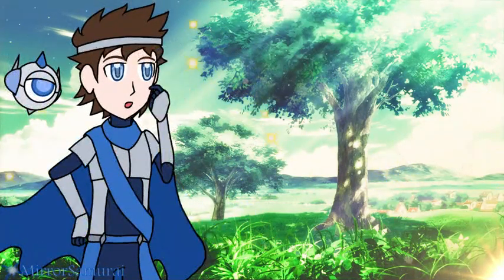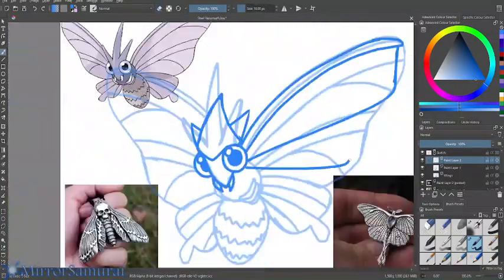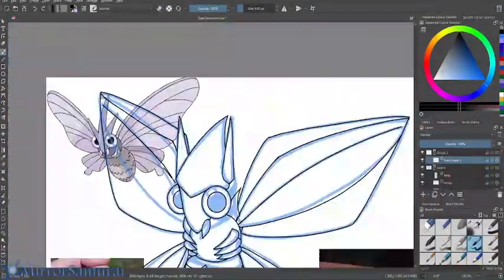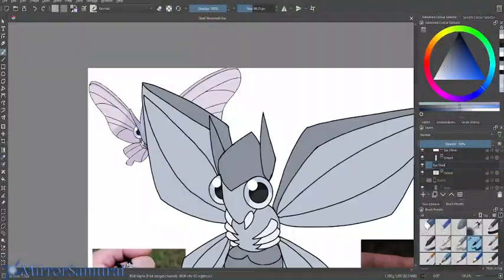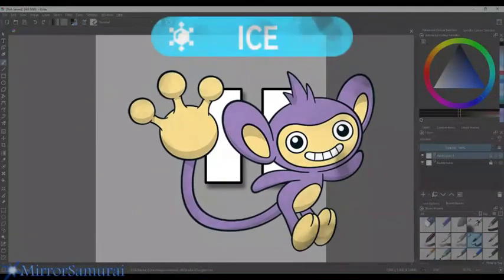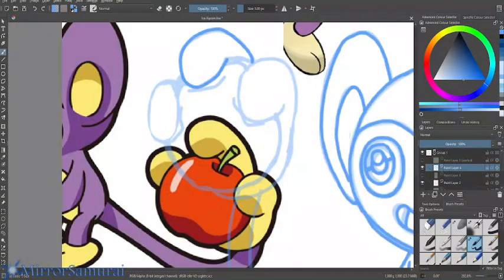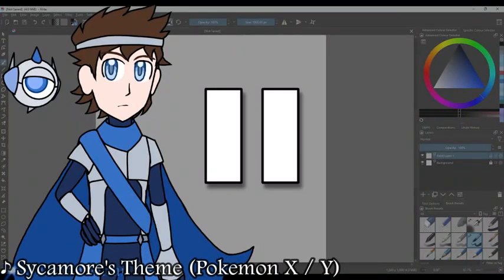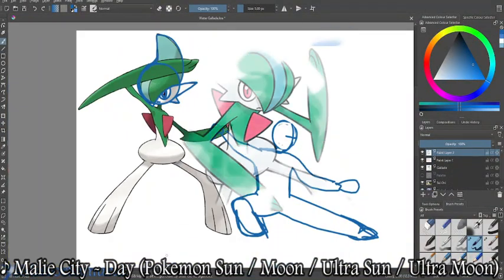Designing Random Pokemon Type Swaps! (Speedpaint)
So I’ve been wanting to draw some more Pokemon and put a bit more practice into the Pokemon artstyle. Only this time, I don’t have any specific ideas, so I’m subjecting myself to the mercy of random numbers!

I drew a Steel-type Venomoth with futuristic wings inspired by the LEP from Artemis Fowl, an Ice-type Aipom who uses their tail-hand to throw snowballs, and a Water-type Gallade with tai-chi waterbending powers inspired by Avatar: The Last Airbender!

TOTAL DRAWING TIME: 7 HOURS, 50 MINUTES

The art featured in this video was created by the Mirror Samurai himself, please respect his wishes as an artist and don’t try to pass this art as your own, be it through editing, tracing or copying.

This art was made using the art program Krita.

TIMESTAMPS:

0:00 - Intro
1:00 - Steel Venomoth
4:16 - Ice Aipom
6:28 - Water Gallade
9:48 - Outro

FEATURING CLIPS AND IMAGES FROM:

Pokemon Anime (background), Pokemon GTS and Dream World Art, Pokemon Scarlet and Violet, Bulbapedia, Pokemon HeartGold and SoulSilver, Avatar: The Last Airbender, Fanmade Shiny Gallade Edit (GTS/Dream World art)